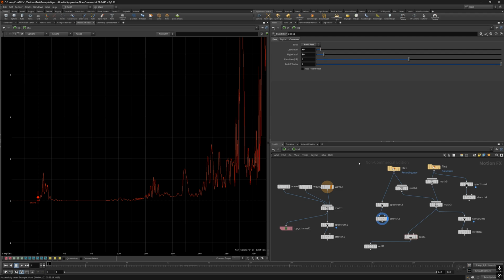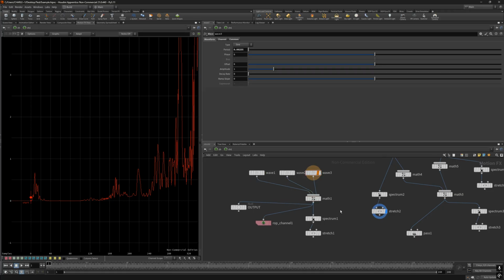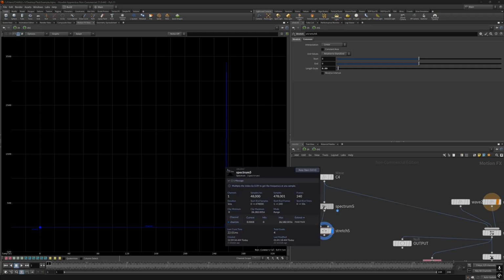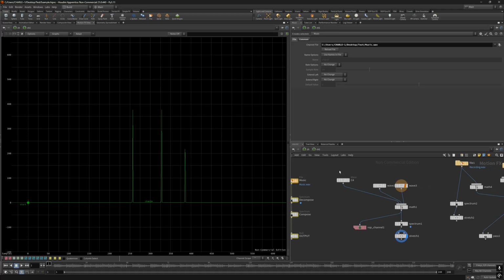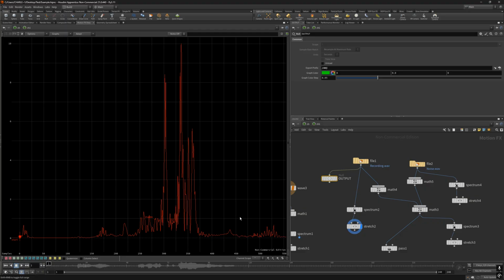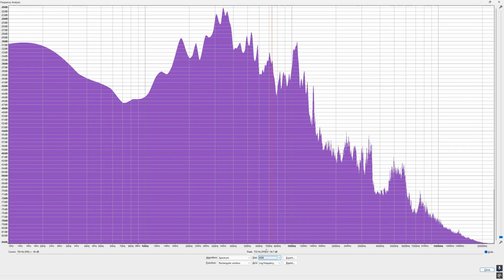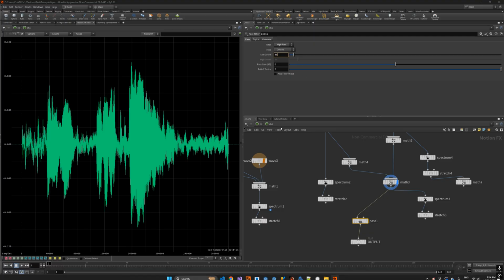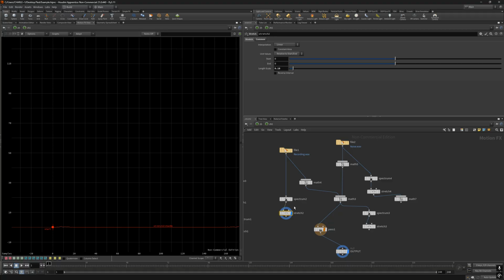Study Note: Audio Signal Processing in Houdini using Channel Operators | CHOP | Spectrum | Synth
CHOP Network
Workspace settings
Audio file input
Spectrum node
Math node
Signal processing
Data analysis
Audio synthesization
Frequency analysis